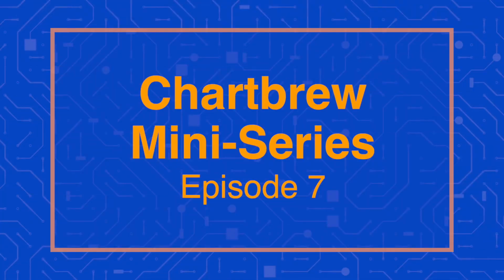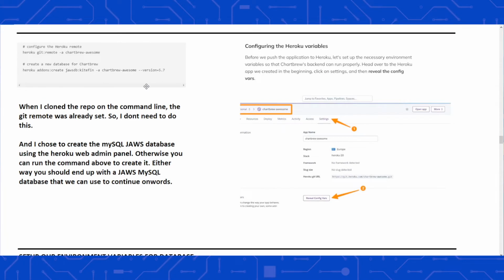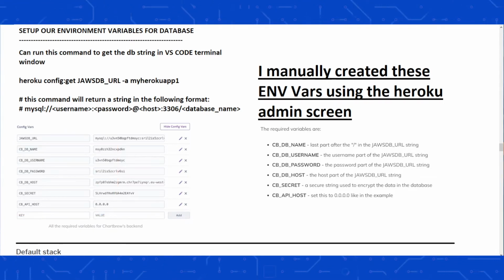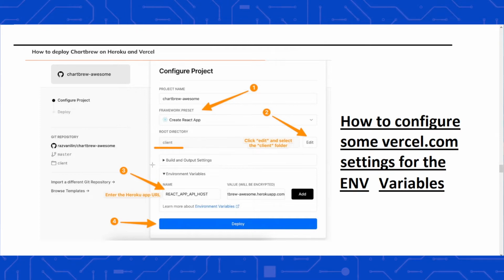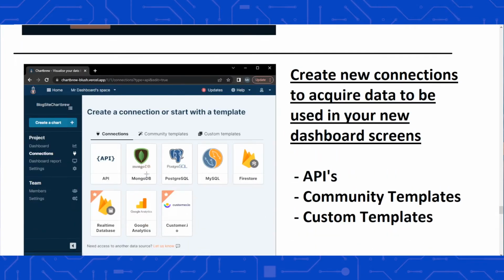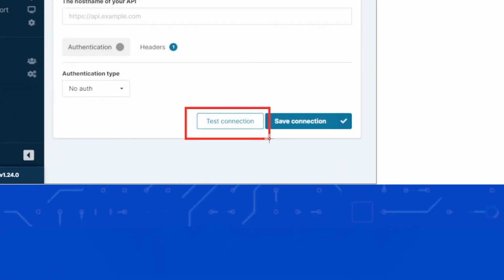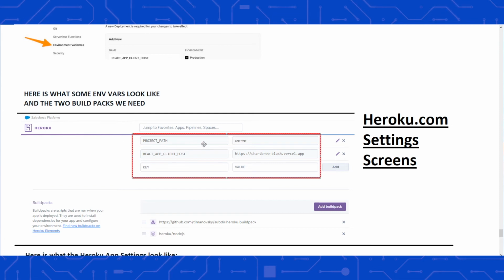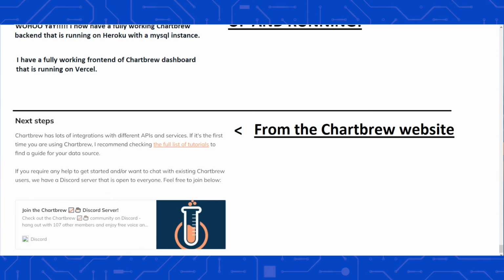Chartbrew Plugin | Episode 7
This is part 7 of the mini-series that shows the running versions and some configurations of my cloud provider accounts that are displaying the Chartbrew Dashboard, API, ENV Variables.

I will explain how to setup the open-source and free STRAPI Headless CMS, some node.js and next.js parameters and configurations, as well as deploying the solutions to cloud providers such as Heroku.com and Vercel.com. Many people are craving new ways to visualize data using dashboards, graphs and charts. You can use Chartbrew to connect to any API to fetch data for your Dashboards.

There are many steps in the process and this Chartbrew mini-series will get you through all the steps on a Windows Development System.

I will make videos sometimes about transformative technologies, and make retro videos on other YouTube channels I am planning.

I am a Software Engineer, Consultant, Application Auditor and a Solutions Architect using both Microsoft Technology Stacks, and open source tools and technologies.

Feel free to visit my portfolio Please note that it is a work in progress as I have time to update it.

Scroll through it so see many of the technologies I have been working with over the years!

You can also view some cool interactive flowcharts that I made here at these URL's listed below. Feel free to click on the hyperlinks in those flowcharts to learn more about some of the topics I cover in my videos:

I have create two versions of my blog site content at these URL's. I am in process of writing some articles for the blog site.

Here is an ecommerce store (I am am creating using the STRAPI headless CMS, next.js, node.js, tailwind css, snipcart, Heroku cloud, and the vercel cloud provider, as well as other technologies too like git and github) that I will be using to sell some cool retro items.

This is a corporate website for CRT Inc, that I am creating using the STRAPI Headless CMS (node.js) and Next.js for the frontend. This is being setup so the owners can manage their entire website all by themselves.

Additionally here is another website I am working on using the STRAPI Headless CMS, and the cloud technology company to deploy it into production environment

You can find out more information about the Chartbrew dashboard system at their as well as on the Strapi plugin

Chapters
0:00 Intro
0:10 My current running Chartbrew Dashboard screen
0:22 My Heroku Account for hosting backend Chartbrew API
0:32 The Vercel cloud account for the frontend Chartbrew Dashboard
1:34 ENV environment variables
3:12 Default Heroku tech Stack
3:36 Vercel.com frontend cloud provider settings
4:52 The Congratulations Screen on vercel.com
5:20 Creating your first Chartbrew Dashboard Admin Account
6:00 Creating new API connections
7:08 Using the TEST connection button in Chartbrew
7:45 Adding ENV variables on vercel.com
8:37 The Heroku backend mono repo for Chartbrew